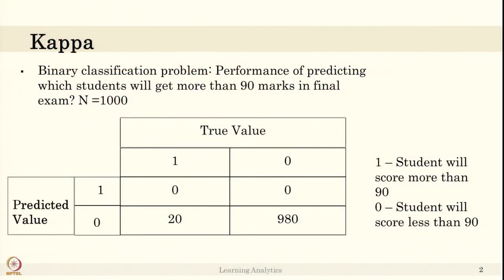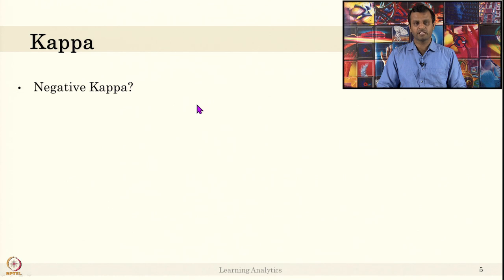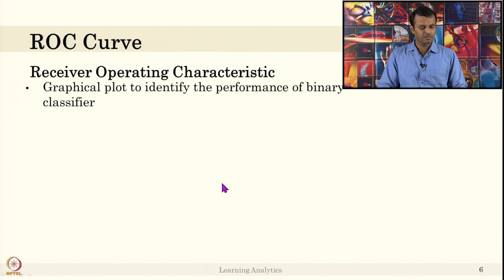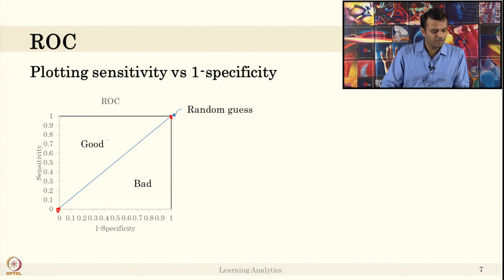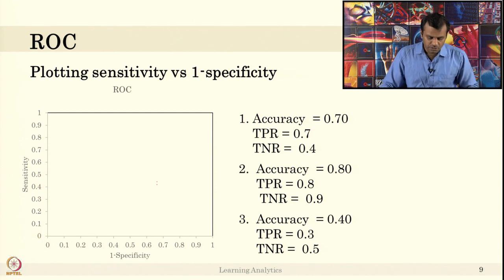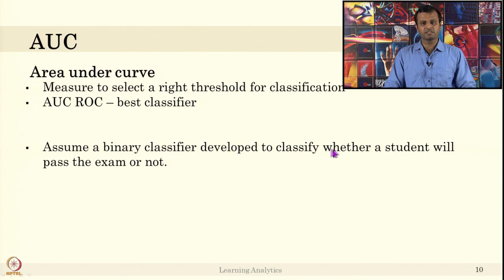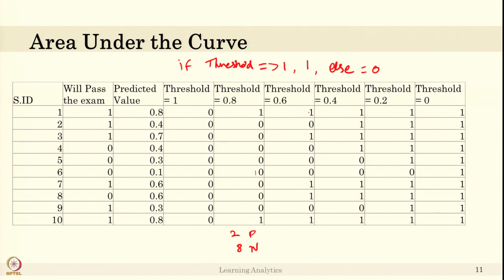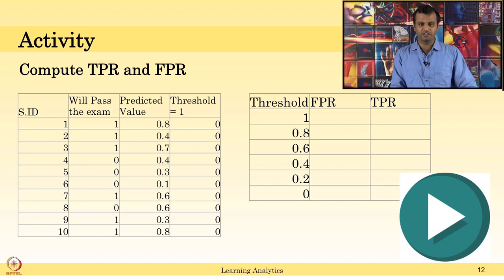Week 3-Lecture 19 : Performance Metrics-III